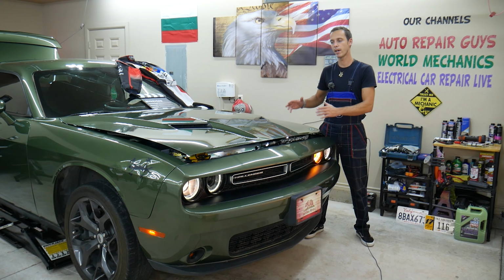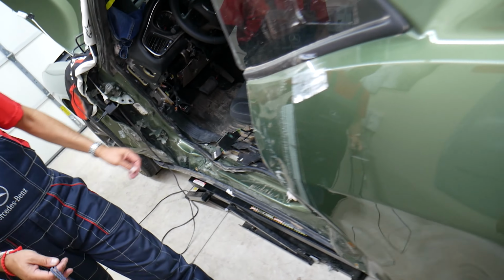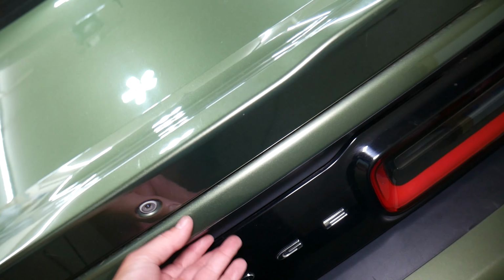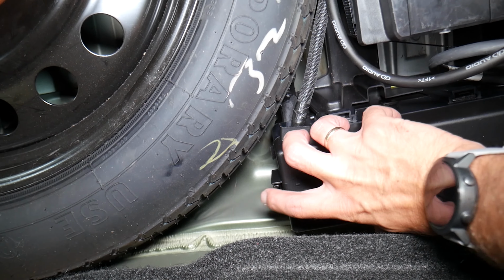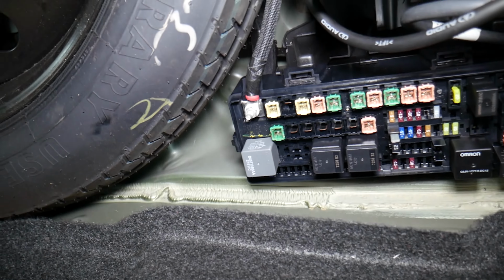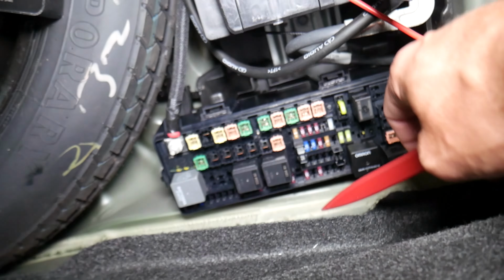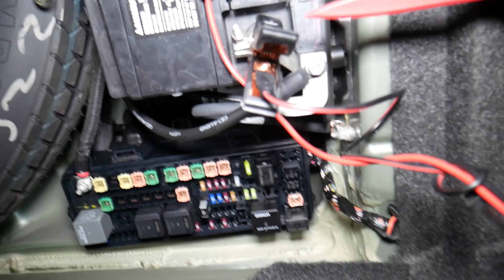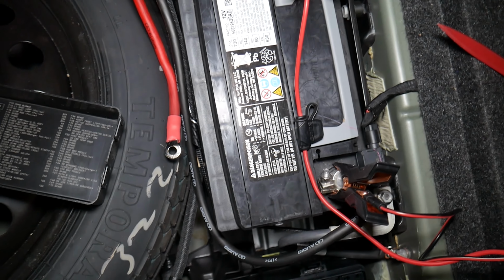DODGE CHALLENGER BATTERY SENSOR FUSE LOCATION REPLACEMENT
More Specific Parts Bellow ▼
If you have Dodge Challenger and you need to find the Battery Sensor Fuse on your Dodge Challenger in this video we will explain where the Battery Sensor Fuse is located in case you need to replace the Battery Sensor Fuse. Hopefully the video will be helpful to any of you that need help with finding the Battery Sensor Fuse and replacing the Battery Sensor Fuse on Dodge Challenger. This video may be helpful on:
2011 Dodge Challenger Battery Sensor Fuse Location Replacement, Battery Fuse
2012 Dodge Challenger Battery Sensor Fuse Location Replacement, Battery Fuse
2013 Dodge Challenger Battery Sensor Fuse Location Replacement, Battery Fuse
2014 Dodge Challenger Battery Sensor Fuse Location Replacement, Battery Fuse
2015 Dodge Challenger Battery Sensor Fuse Location Replacement, Battery Fuse
2016 Dodge Challenger Battery Sensor Fuse Location Replacement, Battery Fuse
2017 Dodge Challenger Battery Sensor Fuse Location Replacement, Battery Fuse
2018 Dodge Challenger Battery Sensor Fuse Location Replacement, Battery Fuse
2019 Dodge Challenger Battery Sensor Fuse Location Replacement, Battery Fuse
2020 Dodge Challenger Battery Sensor Fuse Location Replacement, Battery Fuse
2021 Dodge Challenger Battery Sensor Fuse Location Replacement, Battery Fuse
2022 Dodge Challenger Battery Sensor Fuse Location Replacement, Battery Fuse